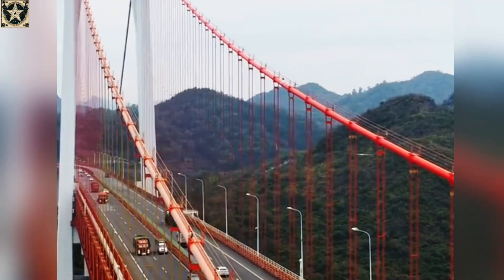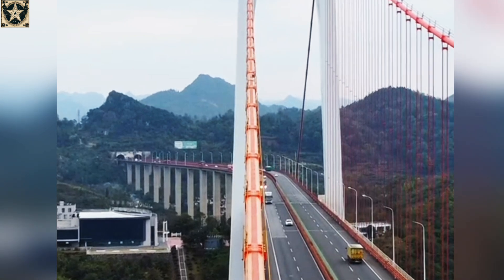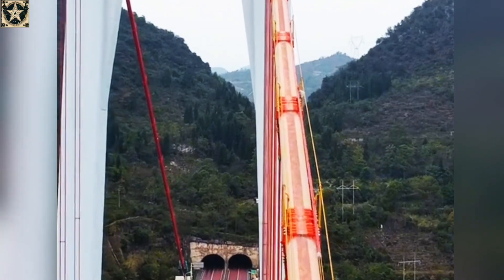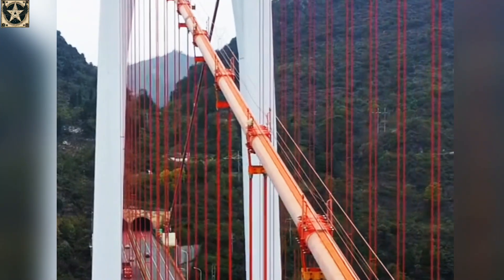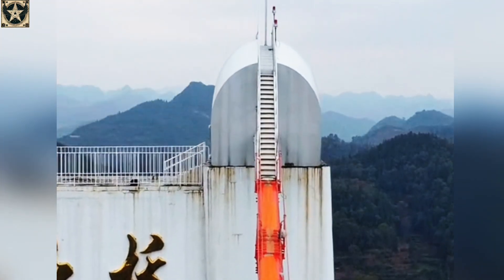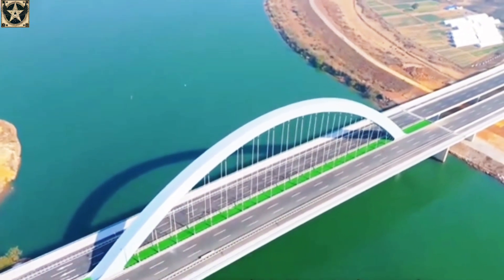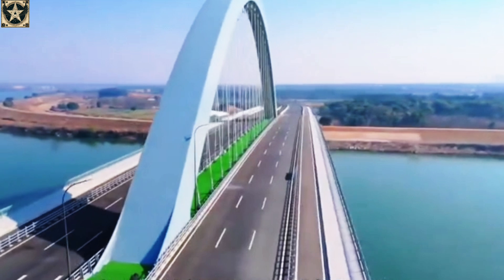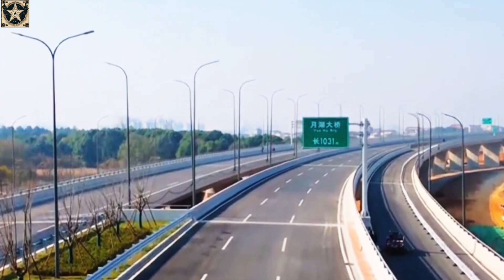Two Engineering Wonders: The Baling River and Yuehu Grand Bridges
Description: Discover the incredible feats of engineering behind two major Chinese bridges. The Baling River Bridge, with its world-first 1,000-meter main cable, spans a deep canyon in Guizhou, while the Yuehu Grand Bridge in Yingtan will transform urban traffic with its 2.8-kilometer span. Both bridges showcase cutting-edge design and infrastructure, driving growth and connectivity in their respective regions.